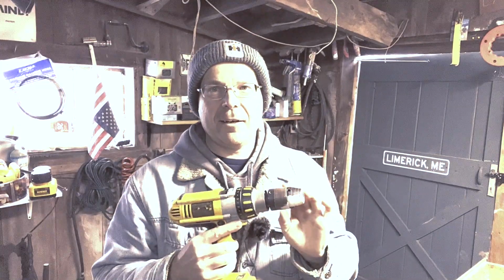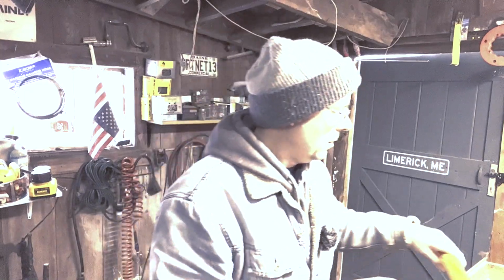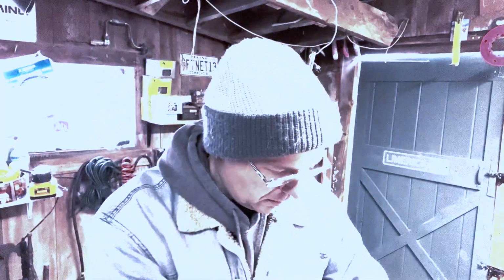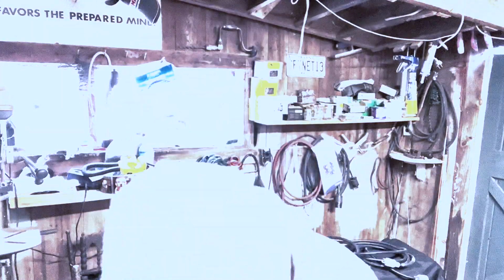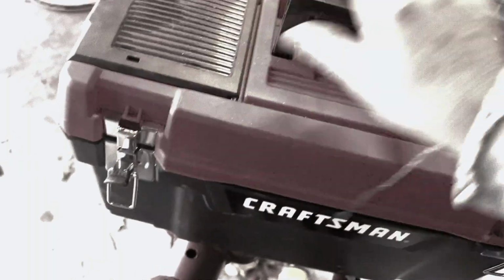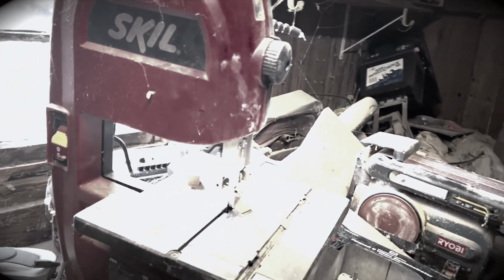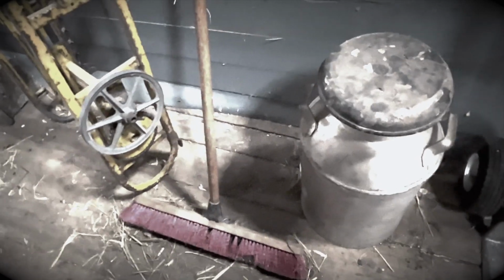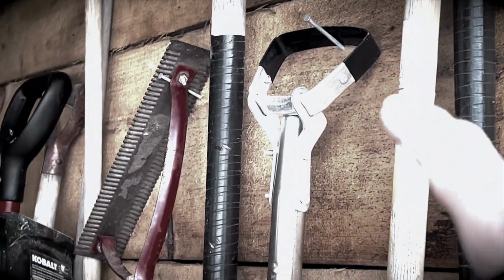Homestead and Farm Tools You Need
today, I am going to walk around the farm and discuss different tools that i use. maybe some of them will be helpful to you?

homestead maine farmer Air Force veteran self sufficiency zone 4 zone 5 small farm jersey cows katahdin sheep Wensleydale sheep dorper sheep Mahindra farm all IH John Deere family farm milk cow dairy fencing garden sustainability Joel salatin Justin rhodes polyface farm chickens laying hens meat birds hay round bales farm solutions winter farming apple cider making pastures wood lot snow management farm management tractors